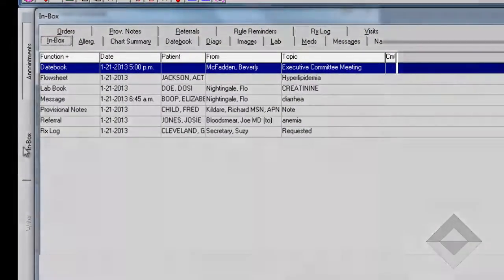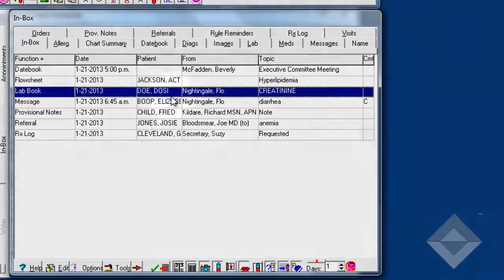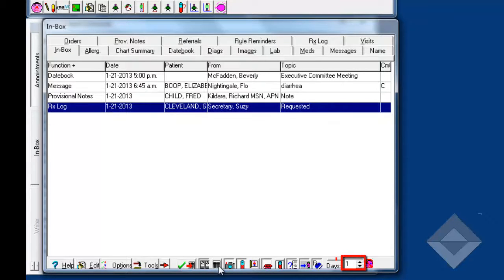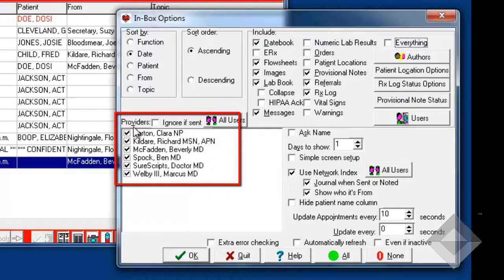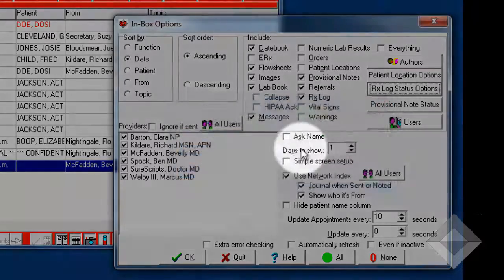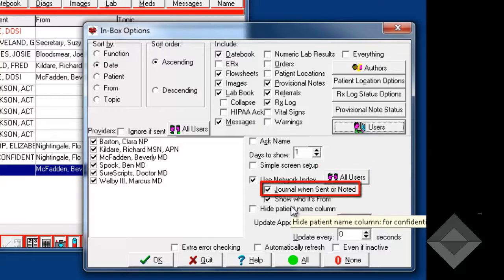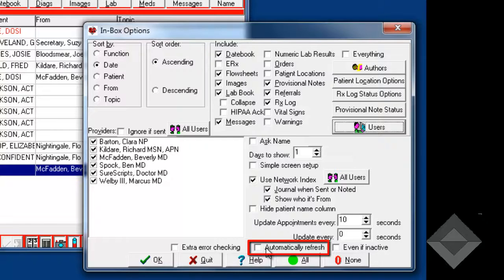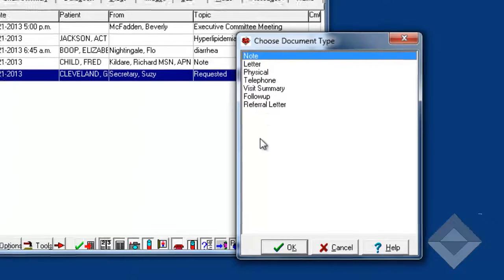In-Box in Welford Chart Notes